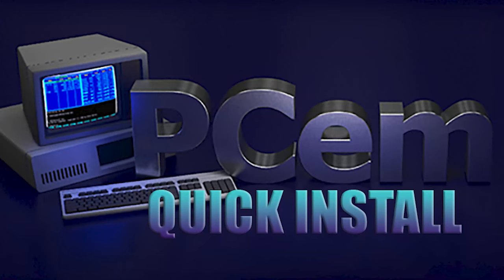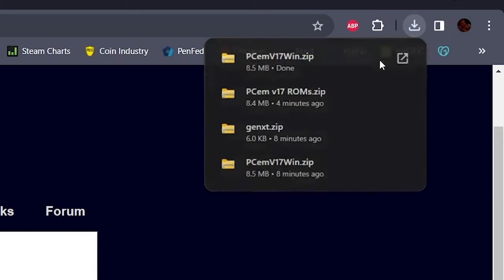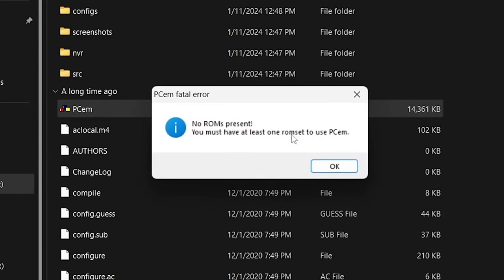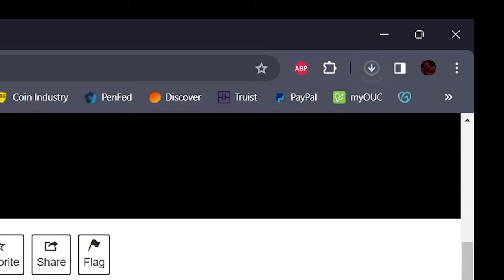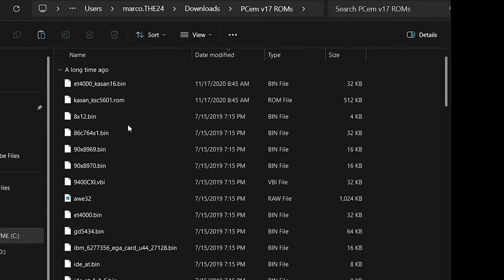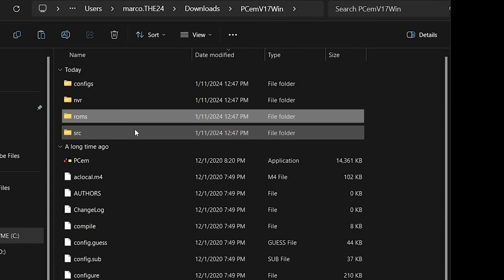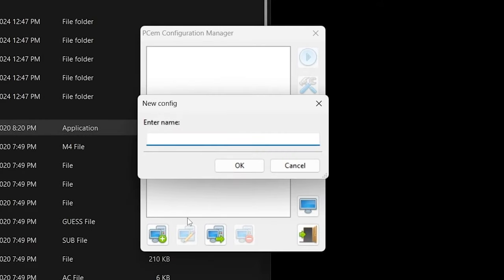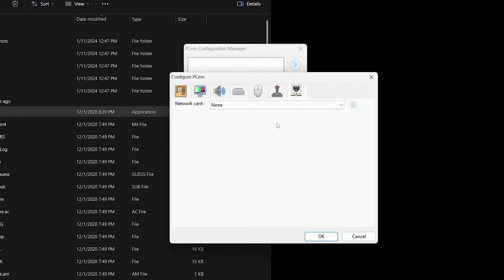PC Emulator - 90 Second Setup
How to install PCem and all ROMs in less than 2 minutes